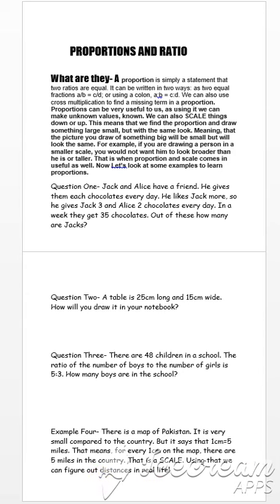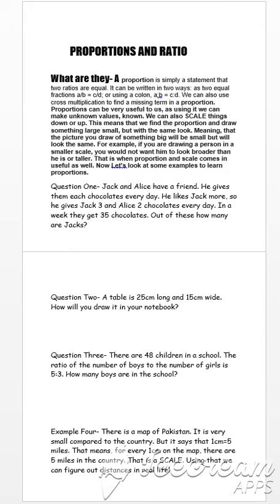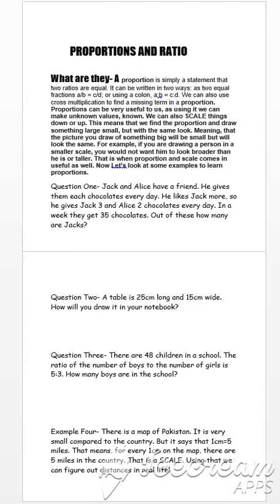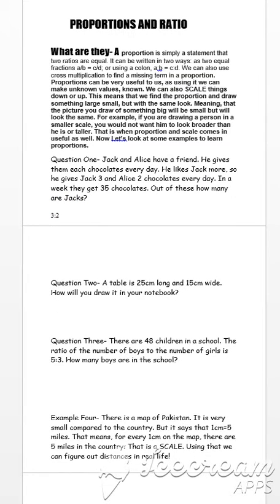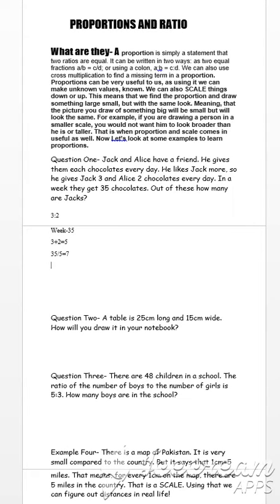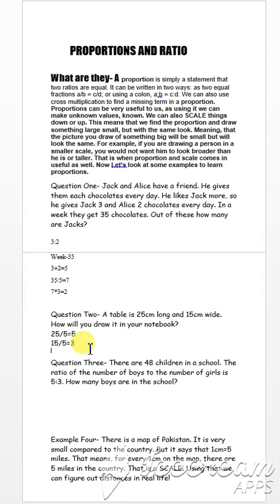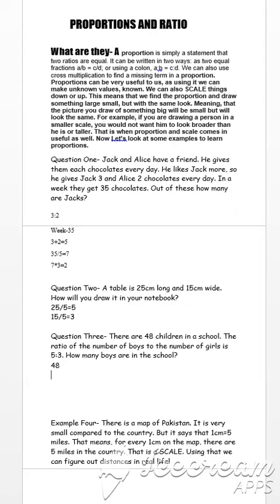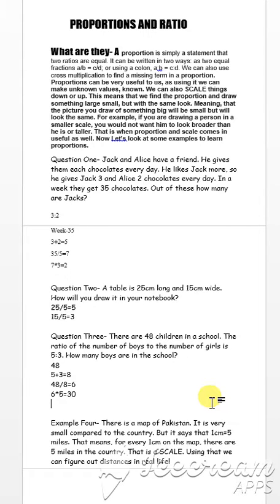What Are Proportions And Scales (With Questions And Examples)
I explain proportions and scale and how we can use it. There are questions and examples included.